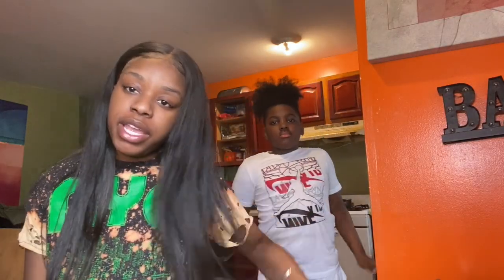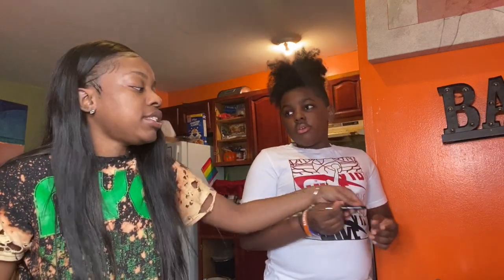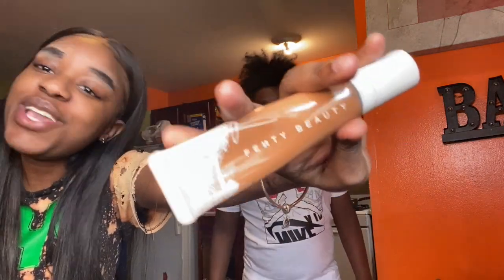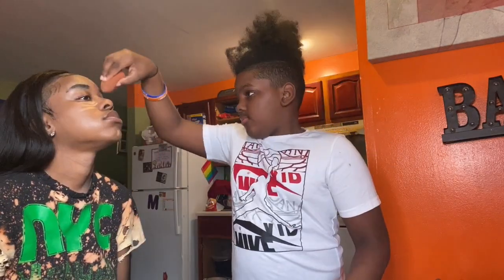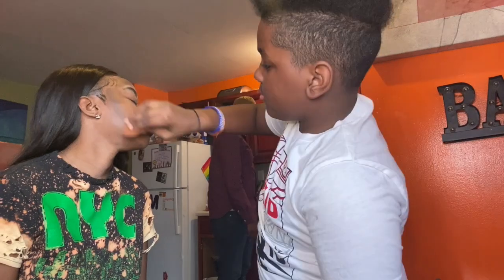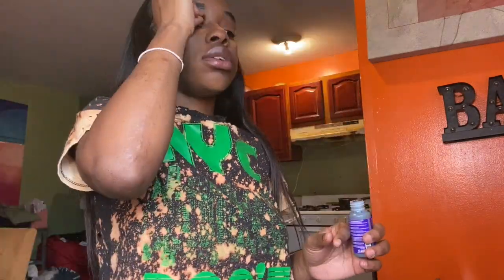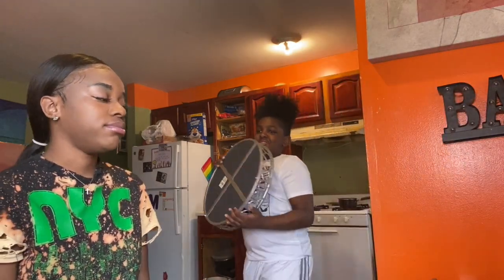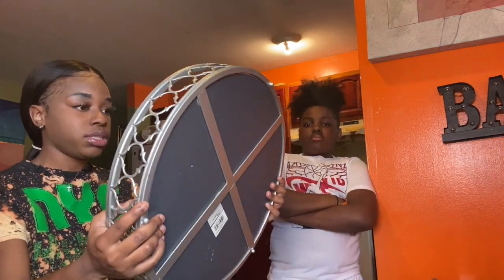Bunji Beats my Face : Little Bro Does My Makeup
Watch My Baby Brother Either Fleek 🤩 Or Grease 🤬 My Face

Products Used :
1. Eyebrow Pencil (Color Jet Black)
2. LA Pro Girl concealer (Cool Tan/Fawn)
3. Fenty Beauty Pro’Filtr Foundation (420)
4. Anastasia Cream Contour Palette (Medium to Dark)
5. MAC Shiny Pretty Things Face Compact (Medium to Dark )
LASHES : ENVY BEAUTY SUPPLY STORE BRAND